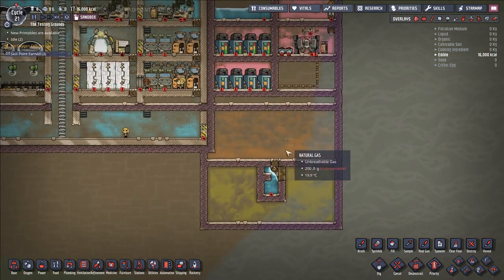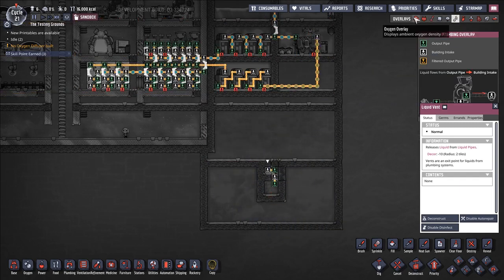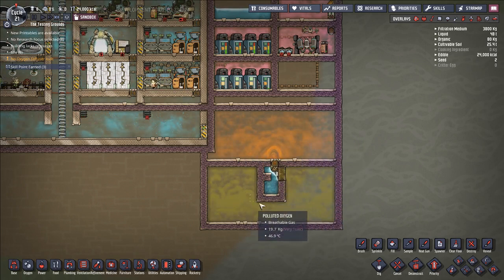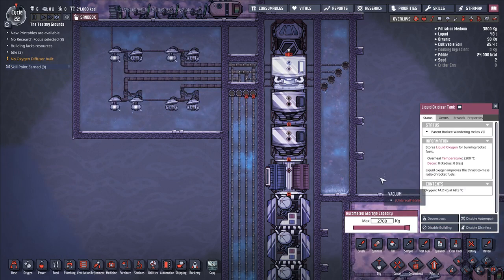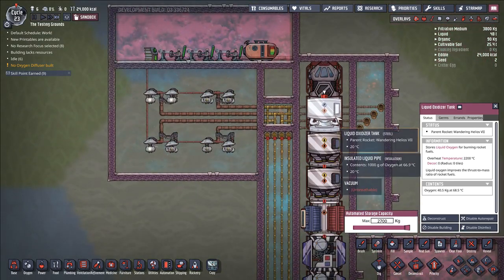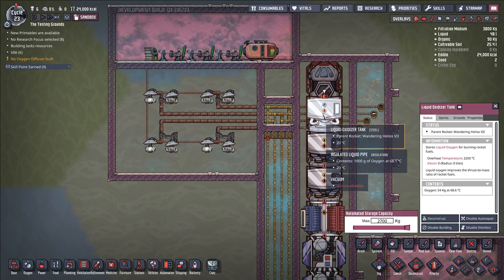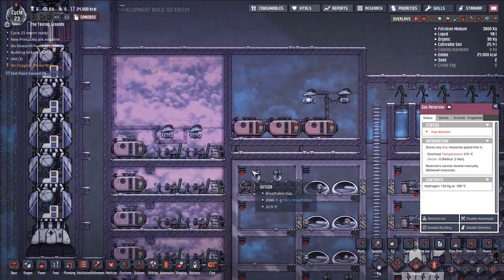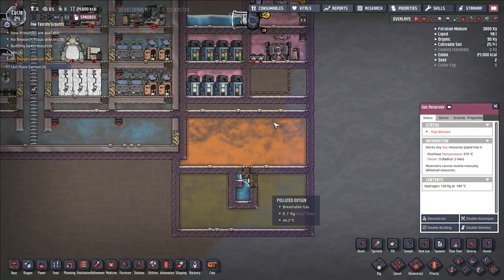This Easy Build Converts Polluted Oxygen into Natural Gas! WILL KLEI BAN ME? [Oxygen Not Included]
At some point in any series on builds and game mechanics, there has to be a discussion of exploits.  There is no clear line drawn in the sand between clever use of game mechanics and exploits-- each player has to make their own judgment about what they want to play with in their world.  Some of the builds that I'm going to post on this channel are going to be considered exploits by others-- indeed a few of them are going to be builds that I personally consider exploits.  It's just inevitable that in a series designed to show a wide variety of useful ideas and designs.

To punctuate the discussion on exploits, in this episode I show off one of the most powerful exploits in the game: matter transmutation.  It's extremely OP, very clearly not intended by the developers, and very obviously an exploit.